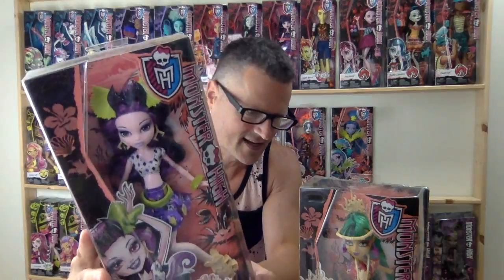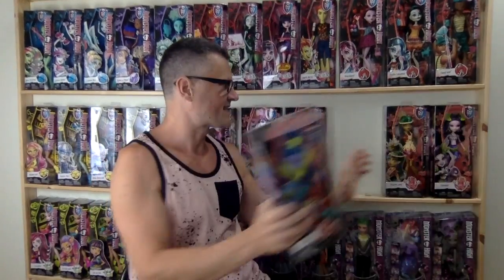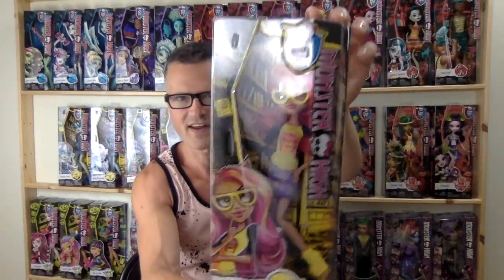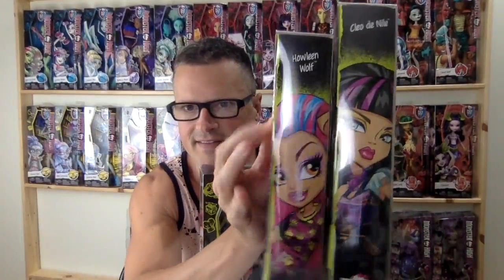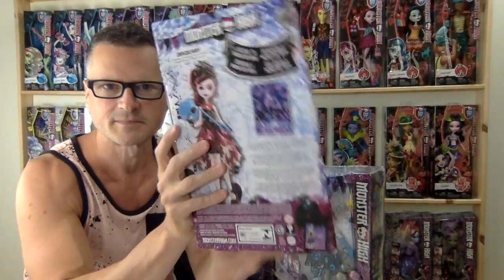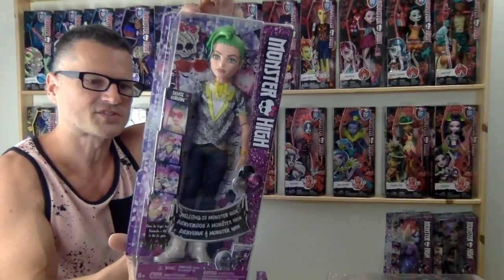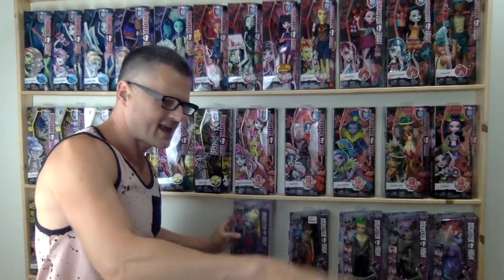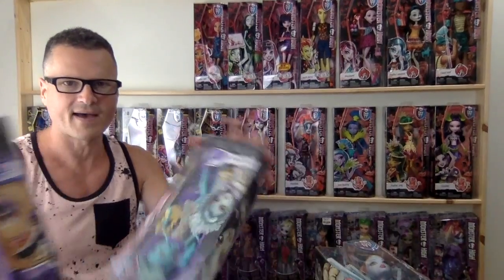EPIC MONSTER HIGH DOLL COLLECTION PART 1: BOXED FAVORITES Welcome to, Ghoul Fair, Geek Shriek & more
In part 1 of my epic monster high collection we look at some of my favorite packaging and a selection and other mint in box reboots including: Draculaura, Moanica D'Kay, Cleo De Nile in Ballerina Ghouls; Gillington Gil Webber, Clawdeen Wolf, Catrine DeMew, Dayna Treasura Jones, Lagoona Blue, Rochelle Goyle in Shriek Wrecked; Venus McFlytrap in Fangtastic Fitness; Honey Swamp, Robecca Steam in Gore-Geous Accessories; Elissabat, Howleen Wolf, Scarah Screams, Heath Burns in Ghoul Fair; Clawd Wolf, Skelita Calaveras in Scarnival; Ghoulia Yelps, Abbey Bominable, Frankie Stein, Gigi Grant, Catty Noir in Geek Shriek; Spectra Vondergeist, Jinafire Long, Meowlody, Jane Boolittle in Ghouls' Getaway; Creepateria; Deuce Gorgon in Welcome to Monster High...